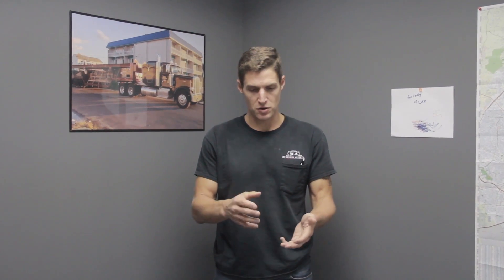House Raising Cost Factors | Cost to Raise a House Foundation | WA Building Movers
Vice President Jason Yarusi of W.A. Building Movers goes over the factors that affect the cost of raising your home in New Jersey, Pennsylvania and Connecticut.

Garage Lifting Near You
Garage Moving Contractor Near You
Cost To Raise Garage Roof Height
Adding Height to Existing Garage
Raise a Garage Roof 3 Feet
Lifting a Garage from the foundation
Garage Lifting from the foundation
Lifting Garage Off Ground
Lifting Garage Foundation
Raised House Plans with Garage
Raised House Plans with Garage Underneath
Pier Beam Lifts
Pier Beam Repair
Slab Lifts
Slab Separation Lifts
House Moving
Flooding Services
Fema House lifting
Jack Up Your House
Pyrrhotite Problems
Crumbling Foundation
average cost of foundation repair
average cost of foundation repair pier and beam
basement foundation cost
companies that lift houses
foundation repair nj
how much does it cost to level a house
replace foundation without lifting house
house raising
pier and beam foundation repair cost
how much does it cost to tear down a house
pier and beam foundation repair
moving companies in ct
house leveling near me
house lifting contractors near me
house lifting
house leveling cost
cost to level a house
equipment movers nj
house leveling contractors
cost to lift house
fema grants to raise house
helical pile contractors near me
house raising equipment
cost to level house
home leveling cost
cost of lifting a house
structure lifting
House Lift CT
Lift my house CT
Raise my house CT
jack up my house
Elevate house in CT
jacking up a house
House Elevation Company NJ
House Elevation New Jersey
House raising NJ
House Lifting NJ
House Raising Company NJ
House Elevation NJ
House Elevation Company New Jersey
House Lifting in NJ
House Elevation Contractor NJ
pyrrhotite problems connecticut
pyrrhotite problems massachusetts
crumbling foundations connecticut
pyrrhotite problems CT
pyrrhotite detection CT
pyrrhotite testing massachusetts
crumbling foundations ct towns
pyrrhotite connecticut foundations
crumbling foundations massachusetts
Jack Up Your House CT
Jack Up Your House PA
Jack Up Your House NJ
Structural Lifting NJ
Structural Lifting CT
Structural Lifting PA
Flooding Services NJ
Flooding Services CT
Flooding Services PA
House Leveling PA
House Leveling CT
House Leveling NJ
House Lifting Contractor NJ
House Lifting Contractor PA
House Lifting Contractor CT
house lifting south jersey
underpinning companies
raising a house and building underneath
crumbling foundations ct
foundation repair nj
building movers nj
pier and beam leveling cost
pyrrhotite foundation repair CT
pyrrhotite detection connecticut
crumbling foundations connecticut towns
how much does it cost to repair a house foundation
House Raising
equipment hauling and storage nj
heavy haul trucking companies in new jersey
house lifting companies
how to lift a house
house lifting contractors
how do i know if i need house leveling?
helical piers contractors near me
raised house foundation
new jersey foundation repair
crumbling foundations pictures
structural lift
house raising definition
cost to raise a house on pilings
lift house foundation
raise a building
how much does a house foundation cost
house foundation contractors near me
cost to knock down a house
movers point pleasant nj
raising the roof on a ranch home
average foundation cost
movers sayreville nj
cost of building a house in pa
utility building movers
foundation crack repair massachusetts
house leveling in my area
structure leveling
foundation repair cost near me
cost to replace home foundation
house leveling harvey
lift construction cost
quick move in homes connecticut
shed movers near me
cost of lifting house and adding basement
heavy equipment storage near me

W.A. Building Movers & Contractors Inc.